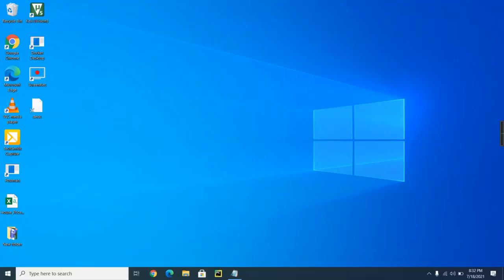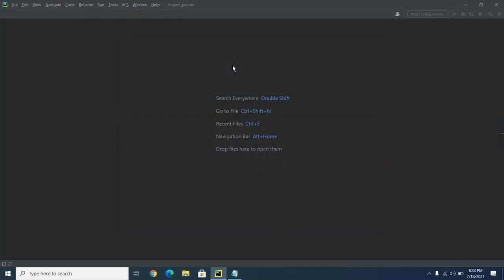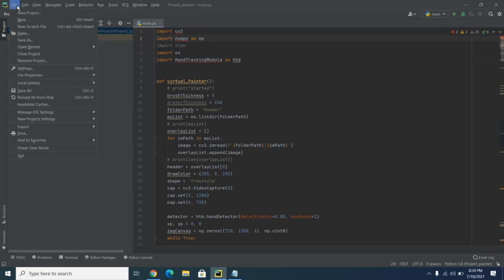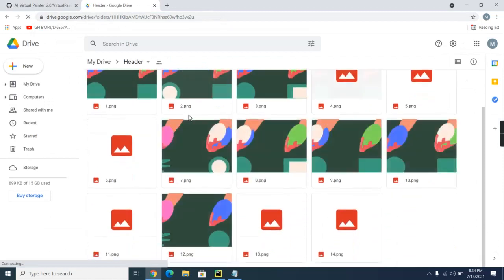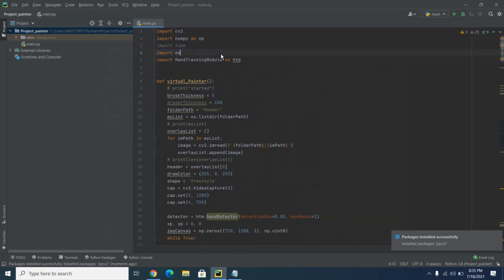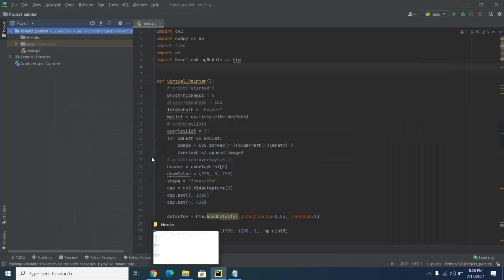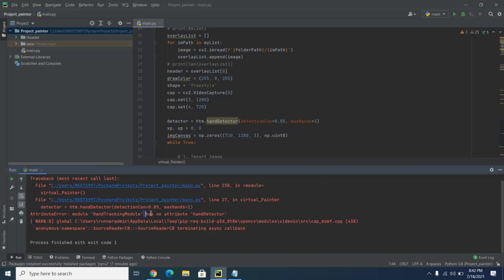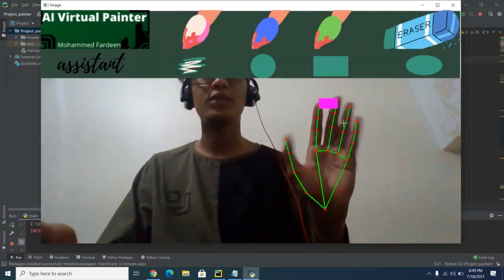How to copy paste the code of Advanced virtual painter | Computer Vision (CV) | (For non coders)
This tutorial is for non coders who want to try this project
If any error occurs put it in the commnet box.